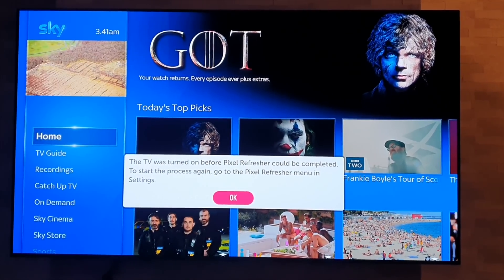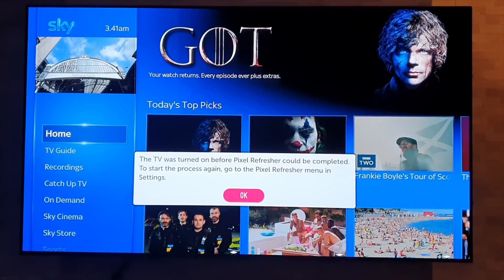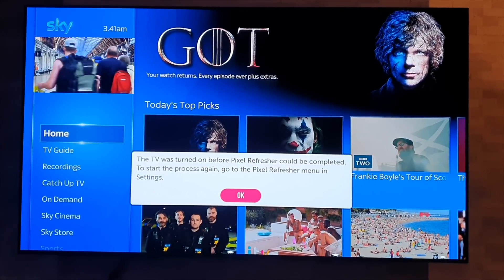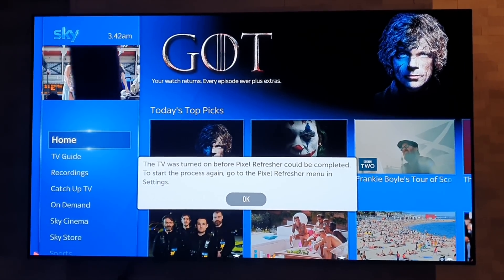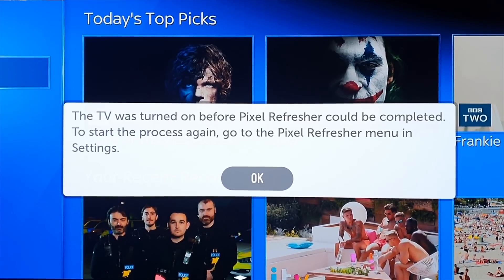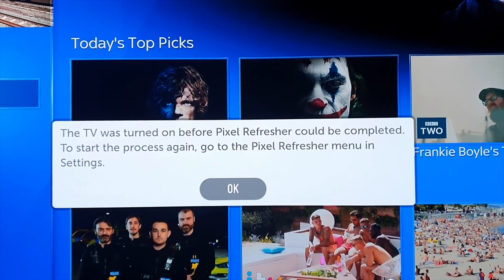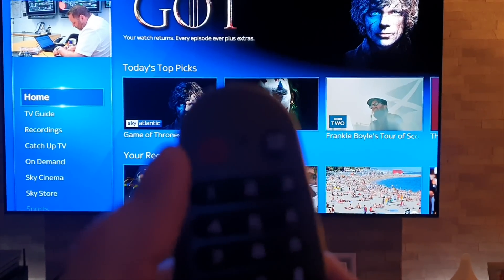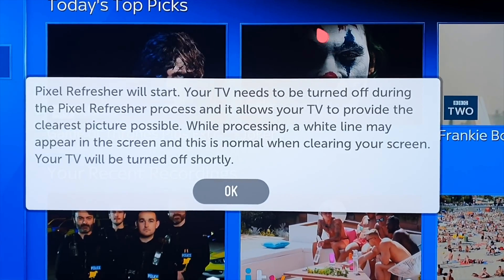look what happens to LG OLED after 2000 hours!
This is what will happen to your LG OLED after 2000 hours of use.